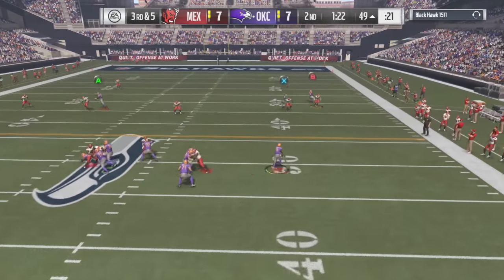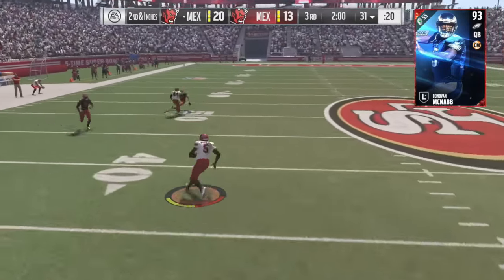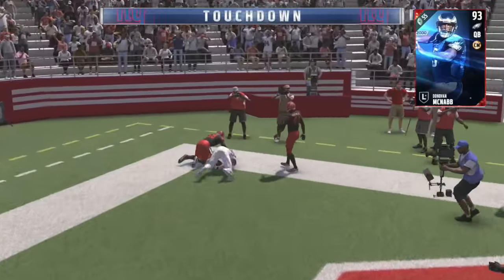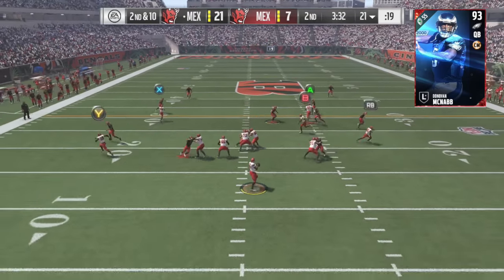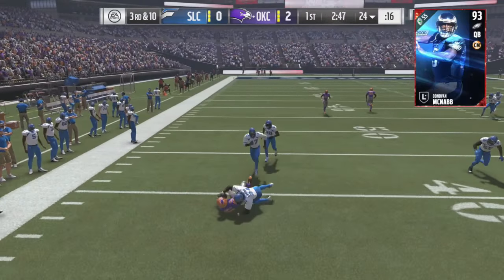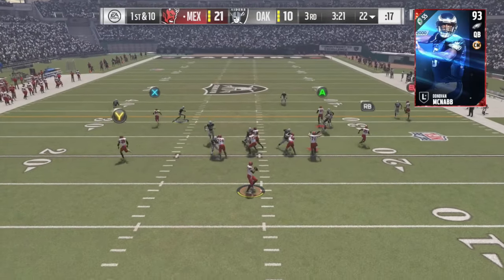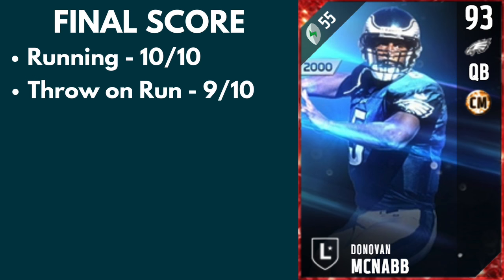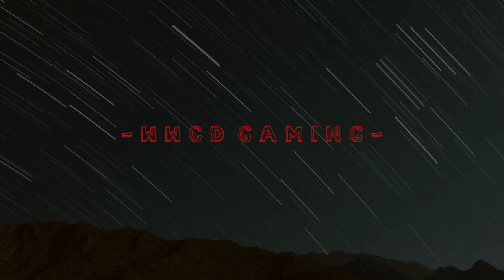DONOVAN MCNABB REVIEW - MADDEN ULTIMATE TEAM 17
Here is my review for the new Legend Donovan McNabb!
Was he a joy?
Did I want to quicksell him?
Find out in the video above!